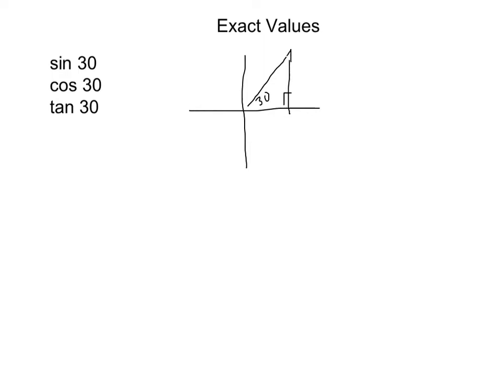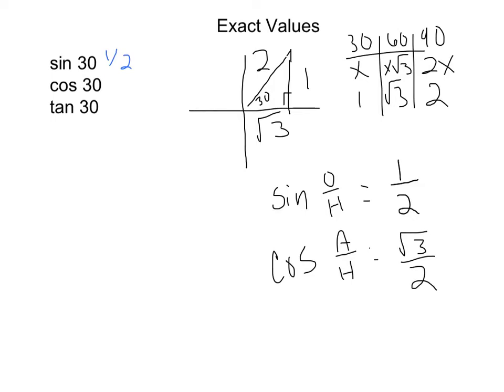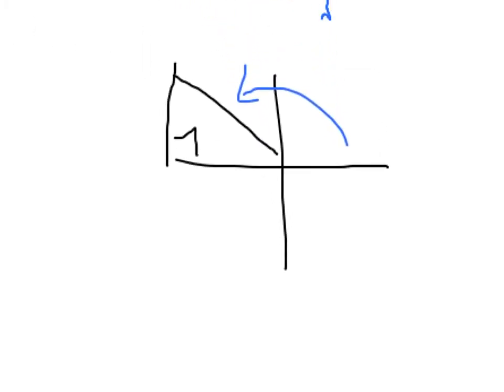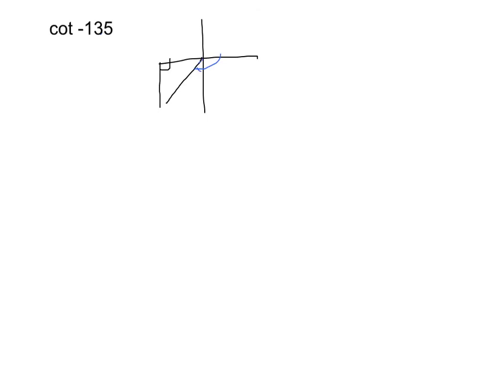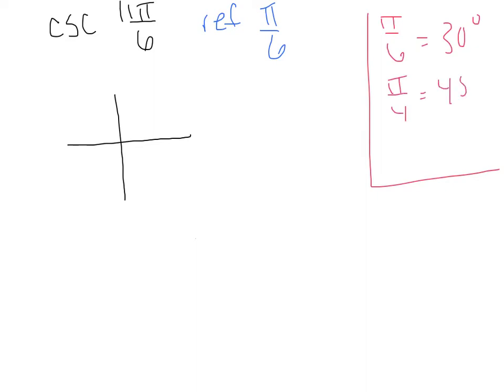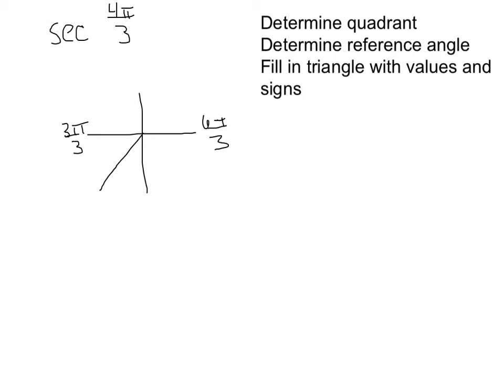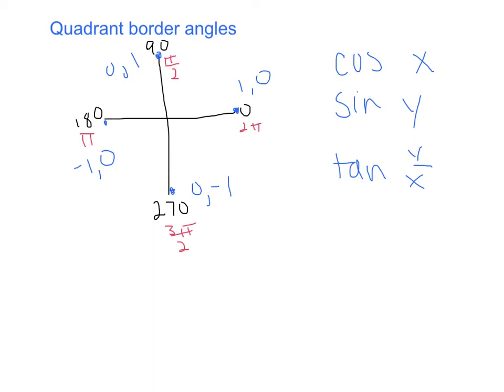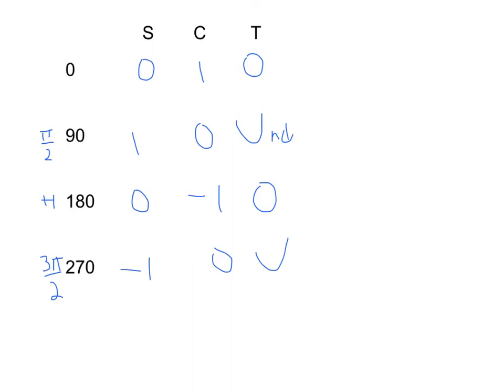Unit 1 Day 6 Previous Year Exact Values